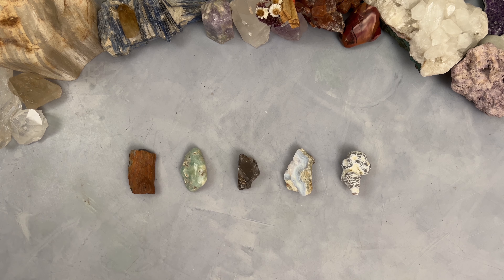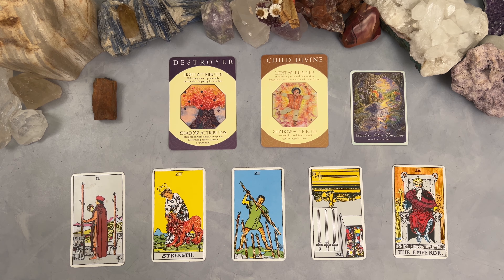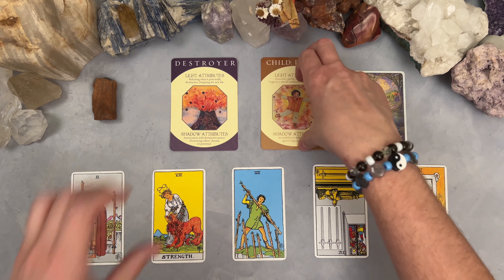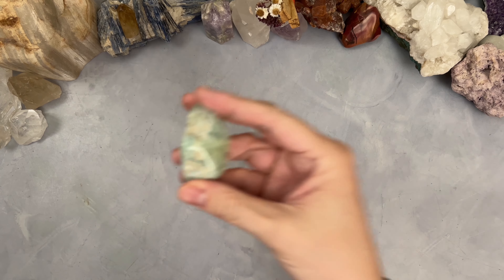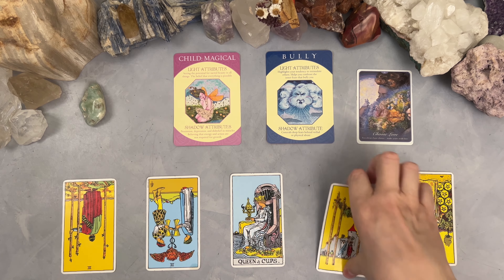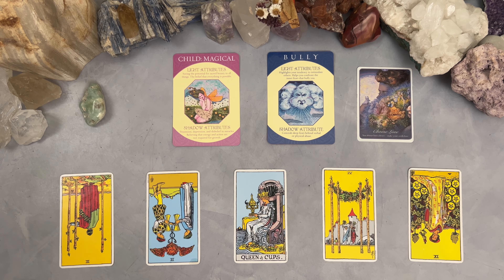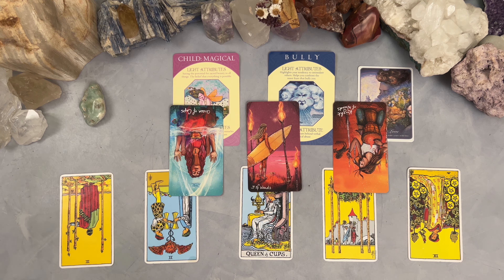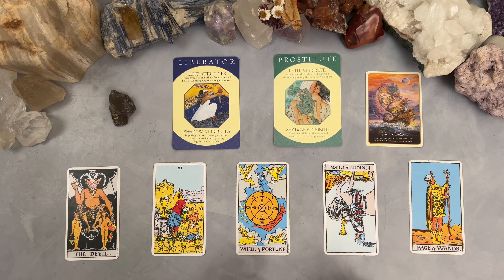😱🥵 What Makes YOU Irresistible? 😱🥵 (SPICY) tarot pick a card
What draws people to you? What makes you hot and why? What is the make-up for your personality?

0:00 INTRO (Crystal Selection)
2:36 GROUP 1 (Petrified Wood)
21:51 GROUP 2 (Prehnite)
39:48 GROUP 3 (Smokey Quartz)
1:04:34 GROUP 4 (Blue Chalcedony)
1:25:46 GROUP 5 (Snakeskin Agate)

💚 If you would like to tip for the reading you just watched, you can use this link.

💡Ideas for pick a cards are always welcome! Some of them will get filmed. 🎥

Even though Tarot can be an insightful tool to use, it is up to us to make our own choices and decisions, in our own lives, based on our own good judgment.
AND!
Remember that these pick a cards are general and every message might not be completely accurate for you or apply to your life 100%.
Please take what nourishes your soul and leave the rest.

✨Enjoy the pick a cards! 😄